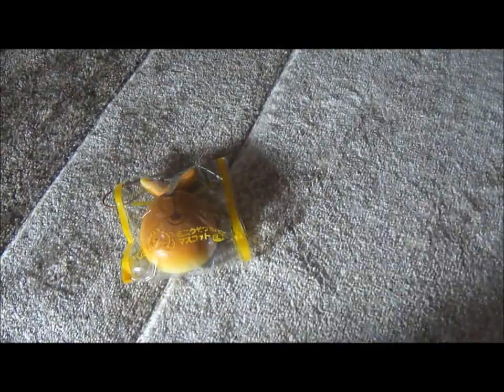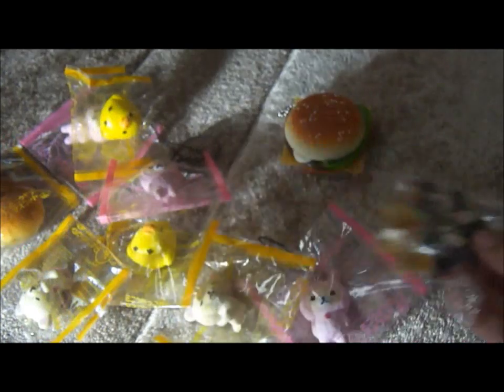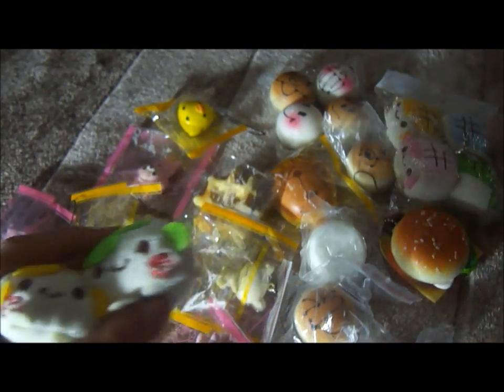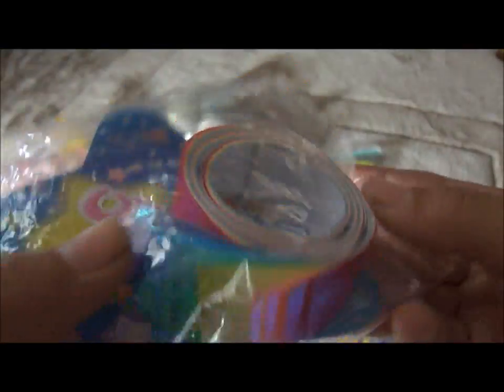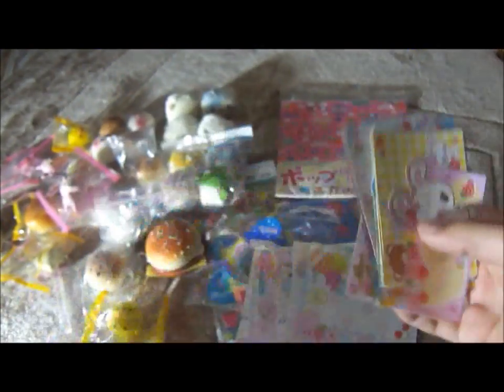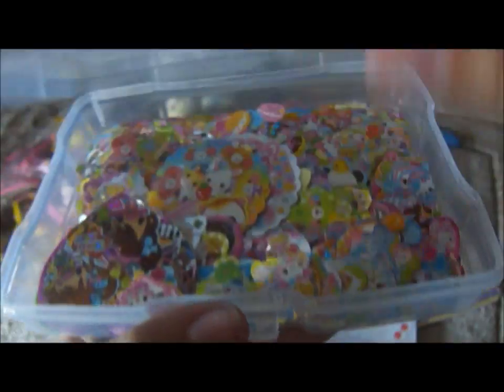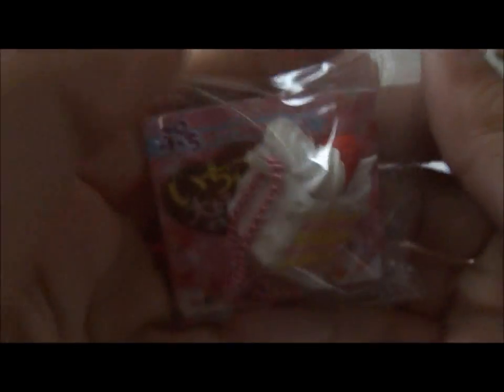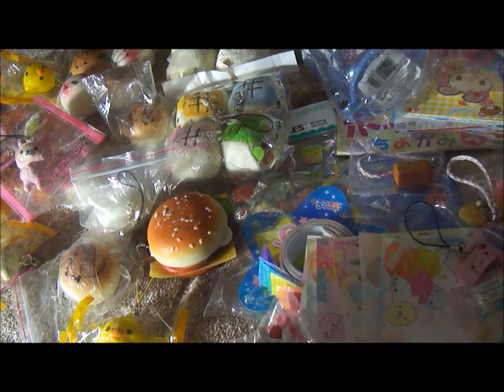Trade Offer For ANYONE!❤ ◕ ‿‿ ◕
*CLOSED* =D